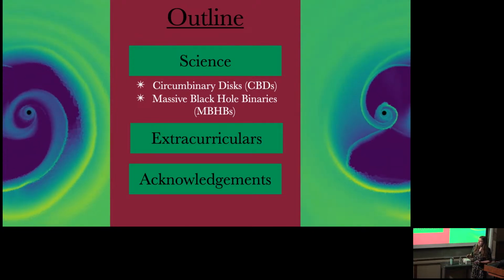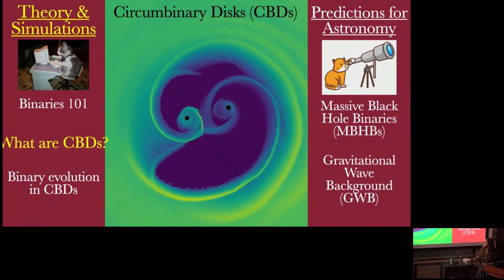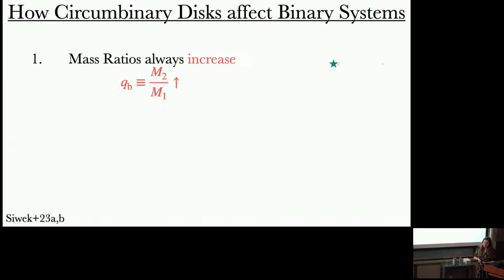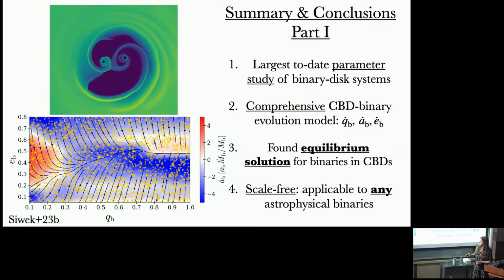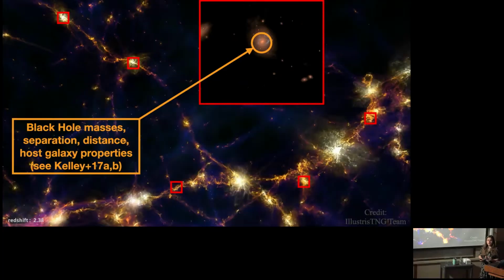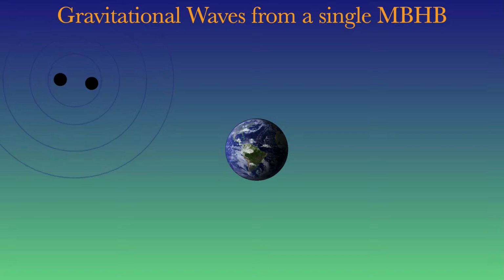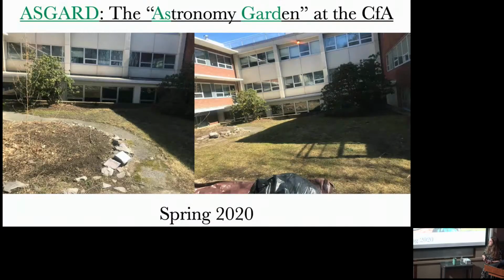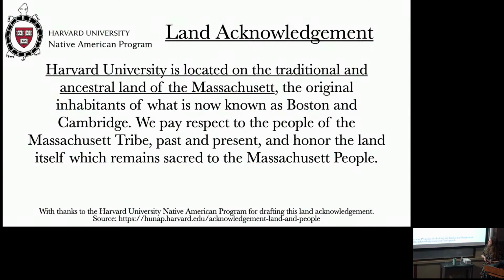Magda Siwek Thesis Defense May 1, 2024, 10:30 AM